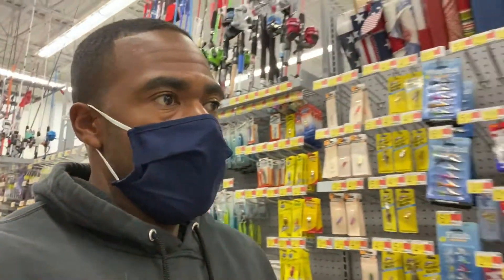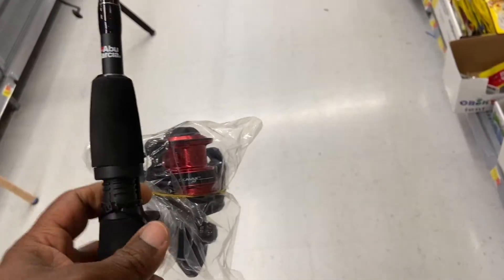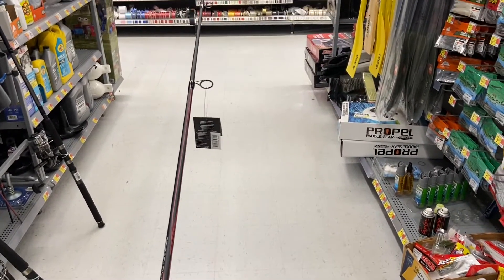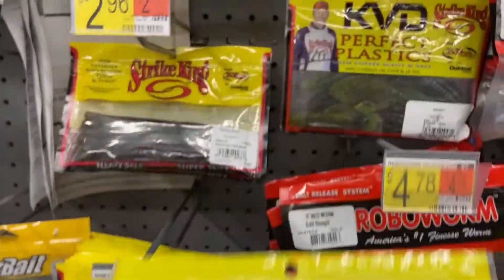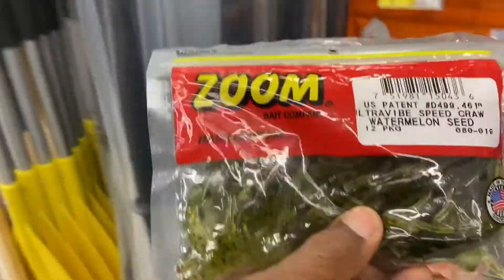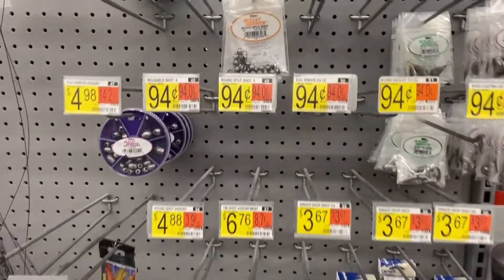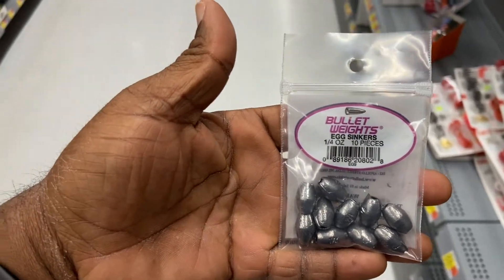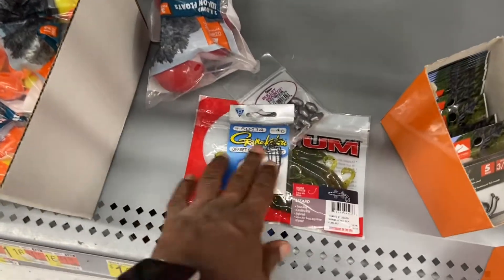Bass fishing for Beginners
In this video I show you another cheap and easy way to catch bass for beginner anglers